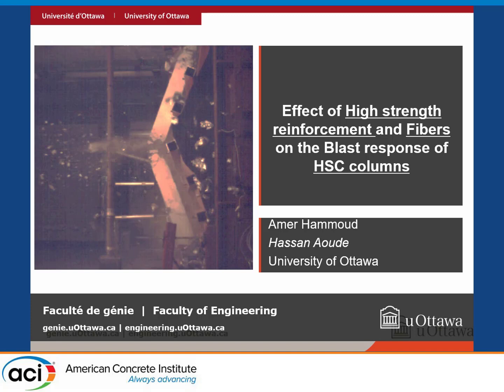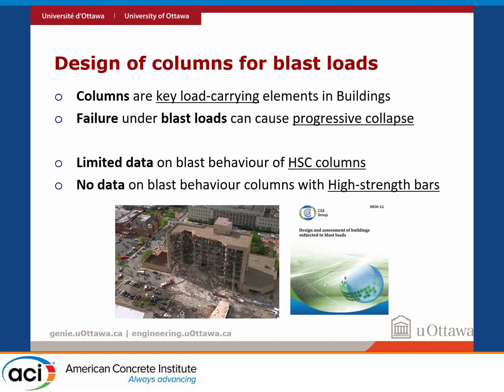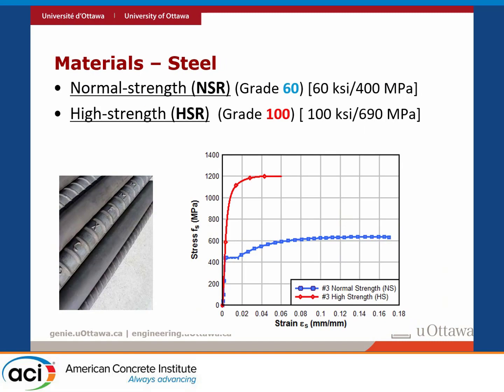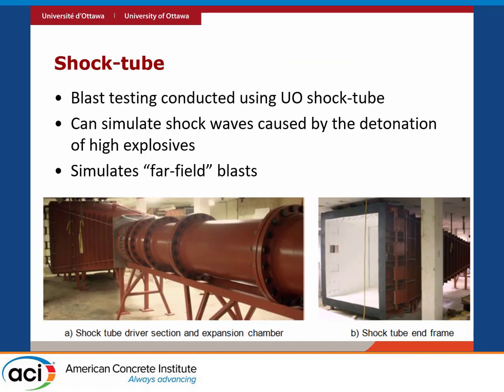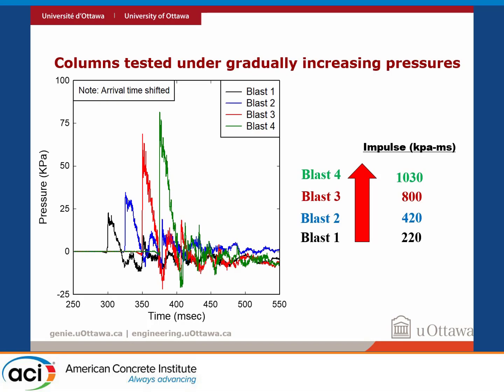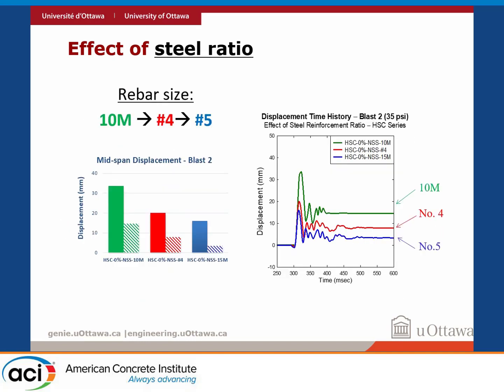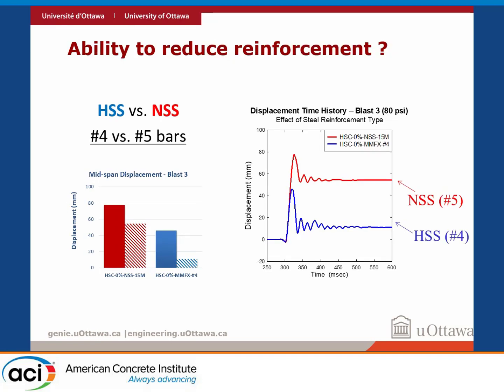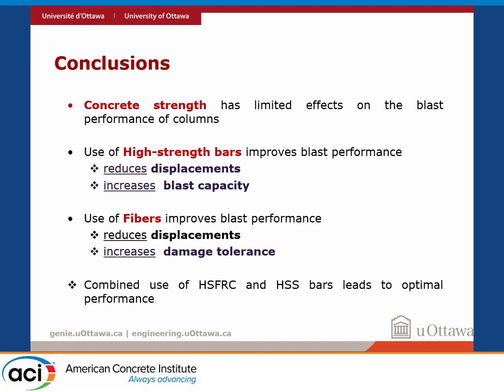Effect of High-Strength Reinforcement and Fibers on the Blast Performance of HSC Columns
Presented by: Hassan Aoude, University of Ottawa

This paper examines the influence of high-strength reinforcement and steel fibers on the blast performance of high-strength concrete (HSC) columns. As part of the study, a series of fiber-reinforced HSC columns built with Grade 100 (690 MPa) high-strength bars are tested under simulated blast loads using a high-capacity shock-tube at the University of Ottawa. The performance of the columns is examined by comparing their behavior to that of a companion set of columns built with plain HSC and conventional (Grade 400 MPa) reinforcement. The results show that the combined use of steel fibers and high-strength reinforcement results in important enhancements in blast performance, with improved control of mid-span displacements at equivalent blasts and increased blast capacity.